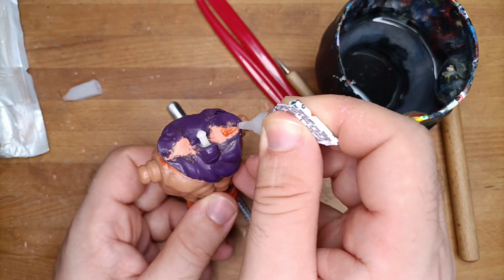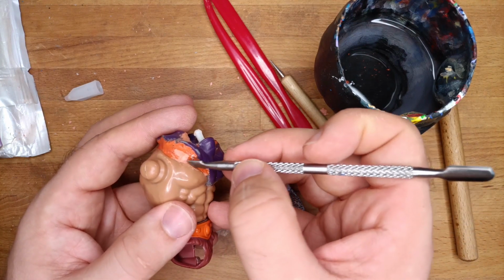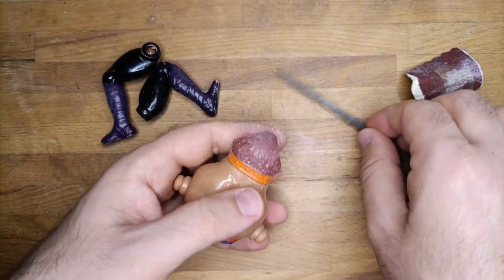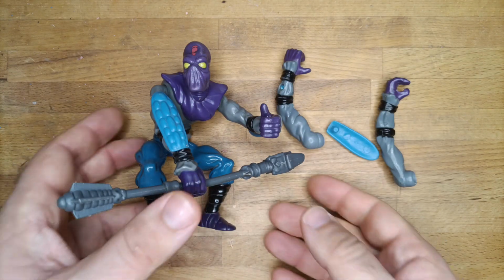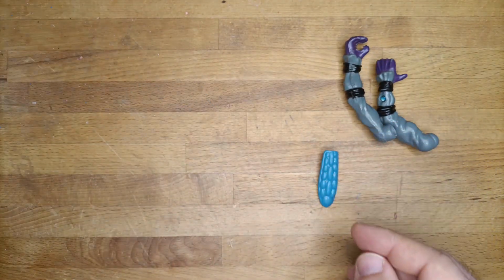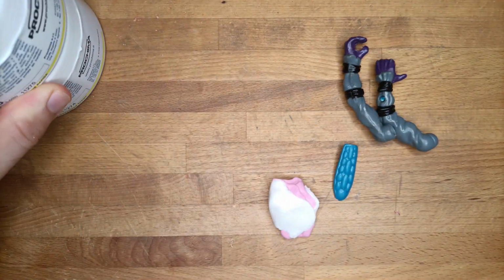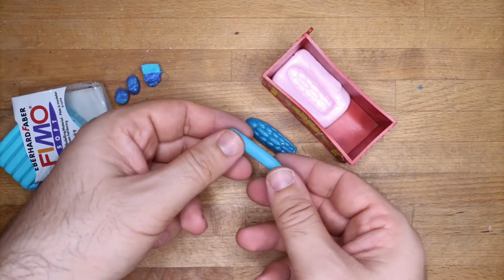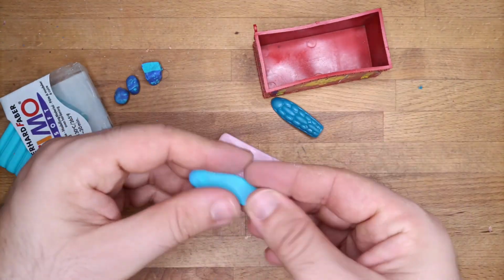TMNT Foot Soldier Master of the Universe Custom figure 78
Using an He-Man body I make the most power foot Soldier existing in the vintage teenage mutant ninja turtles Toys 🤣
Making Tutorial for Crafting Custom and fixing action figure is the primary objective of my channel, using old toys and recycling broken part.
In this way you can Fix and rescue your childhood toys, or create some new awesome character 😎👍